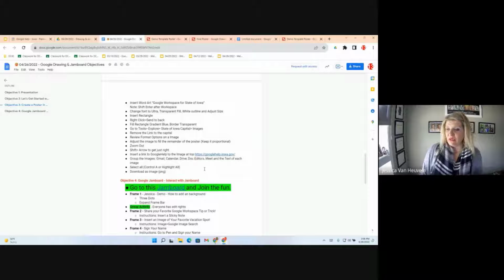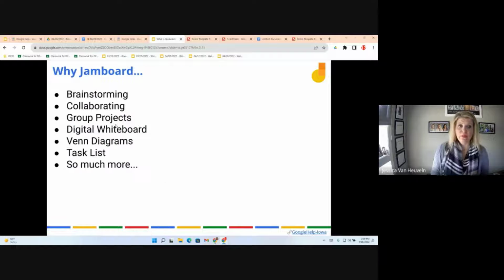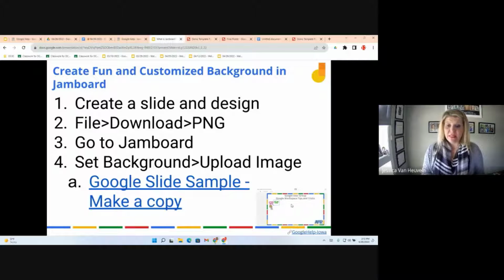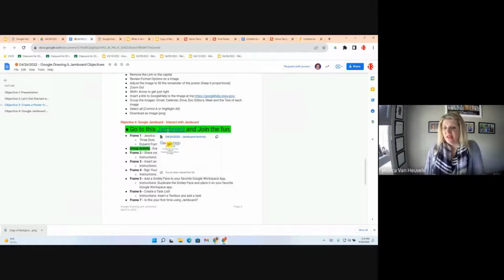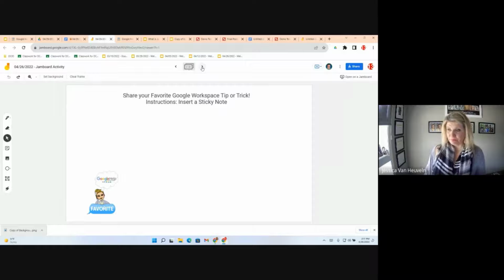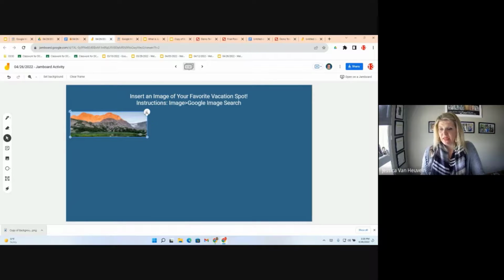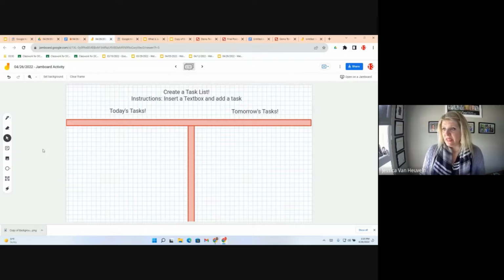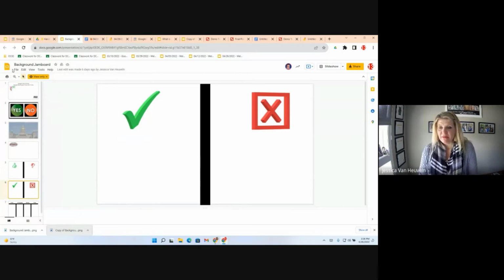Jamboard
📄Jamboard Objectives

0:00 -  Welcome
0:10 - Presentation

05:50 - Set a Background in Jamboard

07:15 - Demo - Group Activity